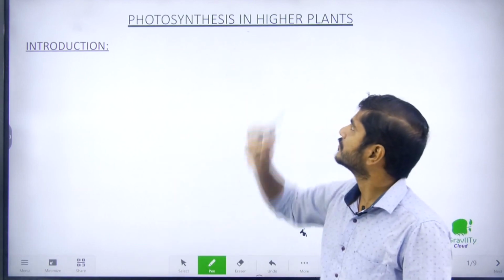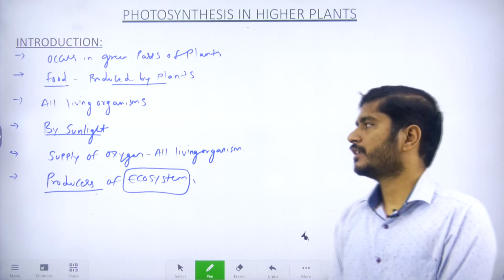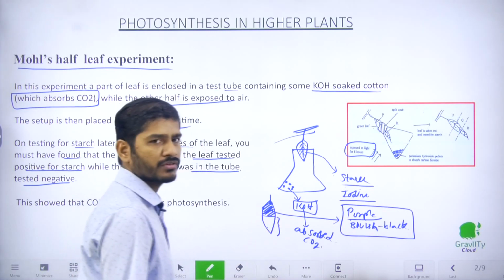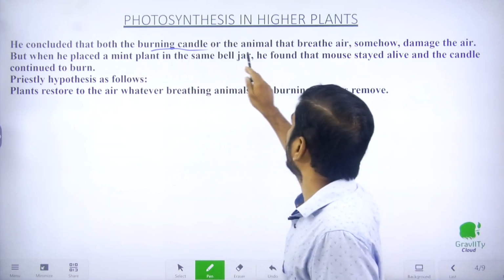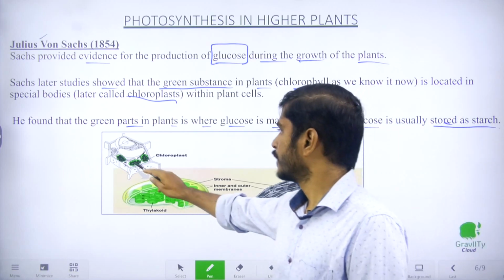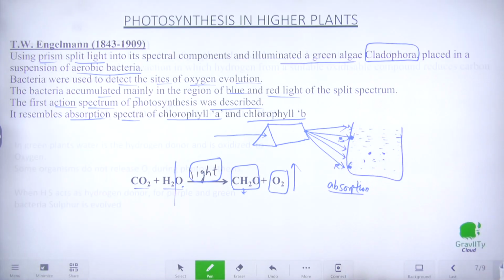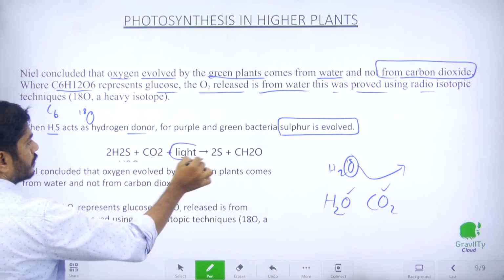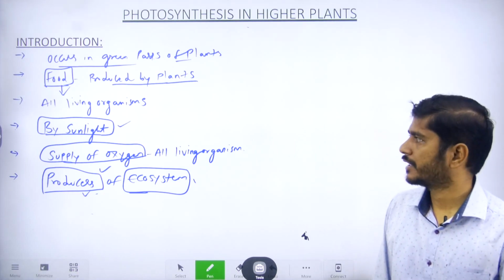PHOTOSYNTHESIS Lec-01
NEET-BOTNAY